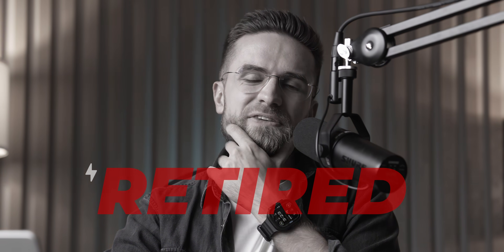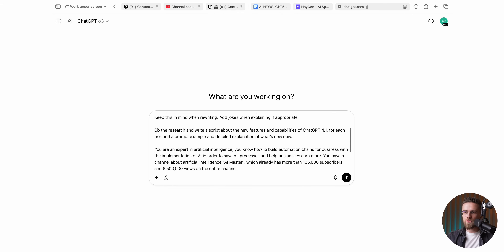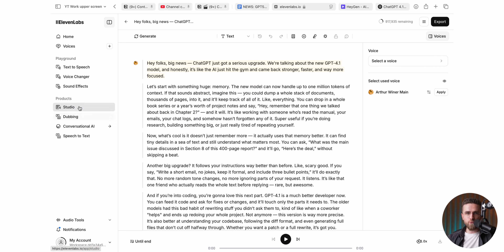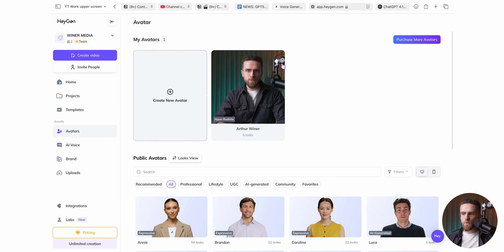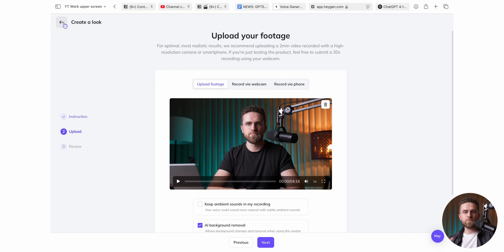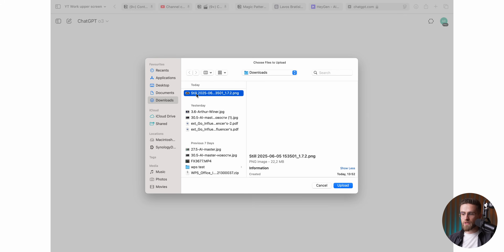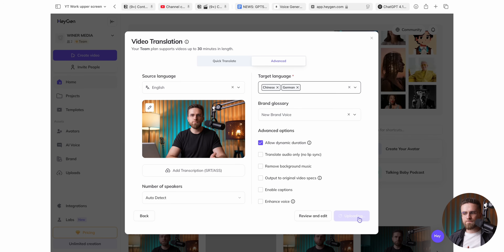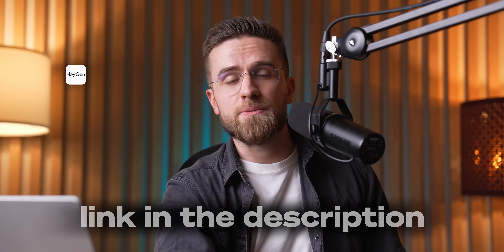AI Took My YouTube Channel. No One Noticed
In this video I show my complete AI content pipeline: from researching and writing a YouTube script, to cloning my voice, creating AI avatar in @heygen_official, and finally translating the finished video into 175+ languages—all without touching a camera or microphone. If you’re a solo creator, marketer, or business that needs fast, studio-quality videos, you’ll see every tool, prompt, and workflow step I use to publish content at scale at HeyGen.Com. Ready to find out whether I’m real—or just pixels? Let’s dive in.

Chapters:
0:00 – Why my team “retired” & the 2-tool setup
0:54 – Writing the script with ChatGPT-o3 + Deep Research
4:00 – Building a hyper-realistic avatar & voice in HeyGen
8:56 – Instant translation, Avatar 4 style swaps & UGC clips